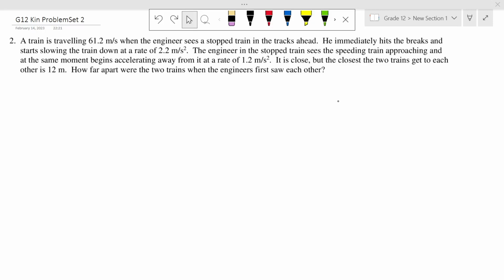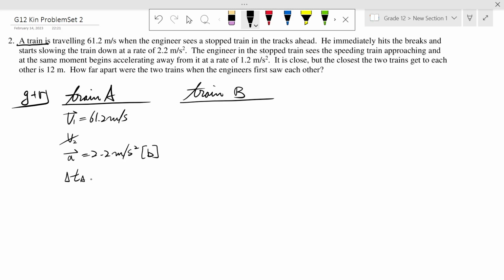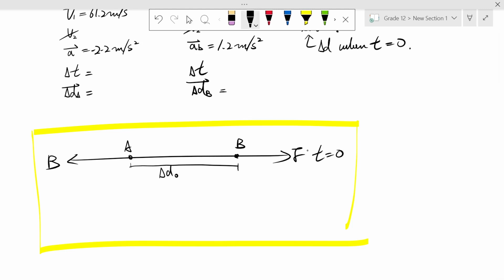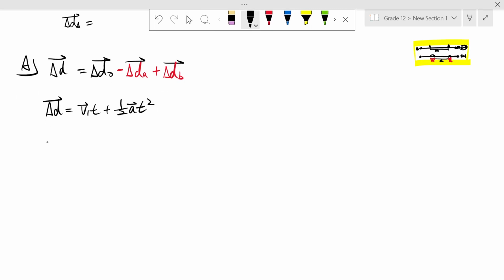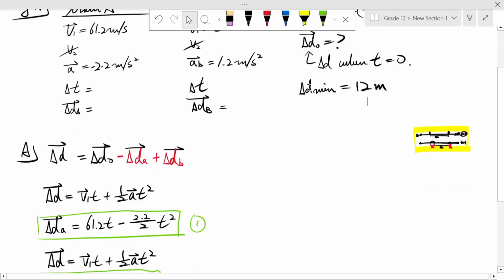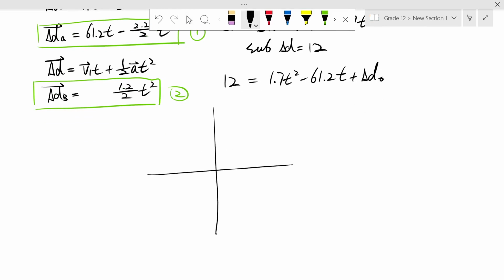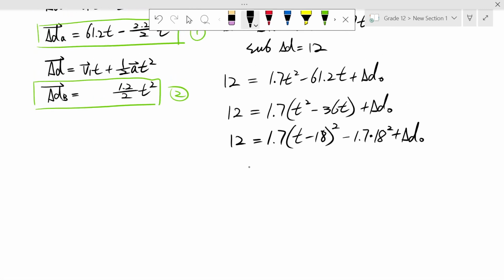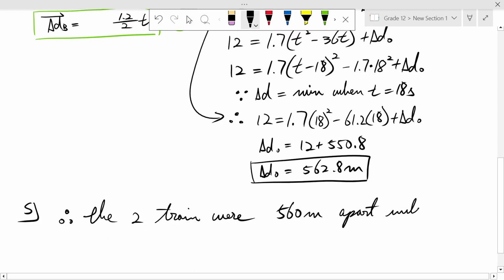Fraser G12 Physics Kinematics Problem Set #2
Please let me know if you notice any mistakes :)